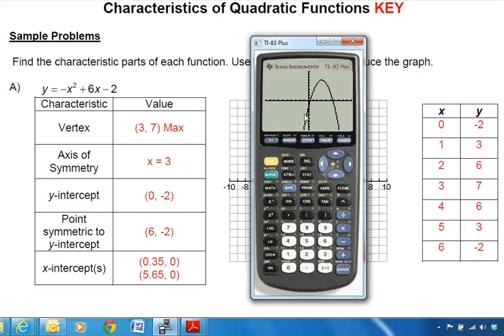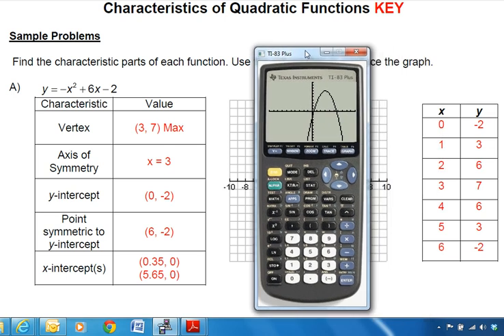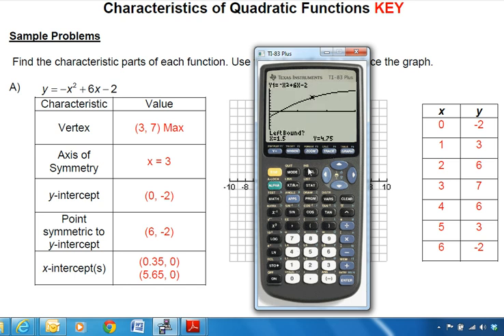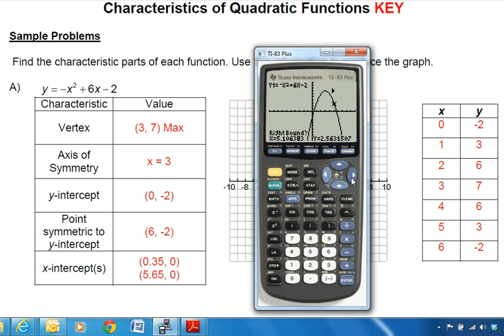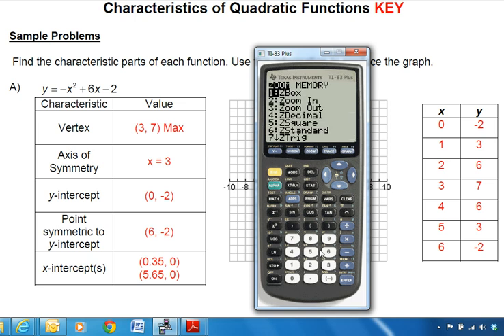Using the calculator to find zeros of quadratics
Finding the zeros of a quadratic function using a graphing calculator.